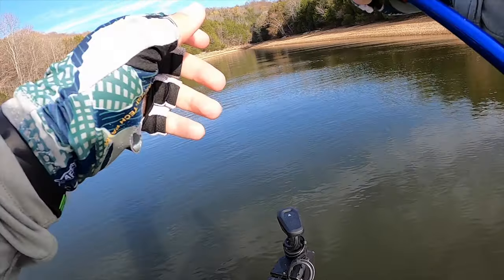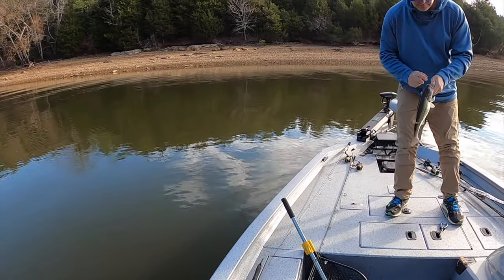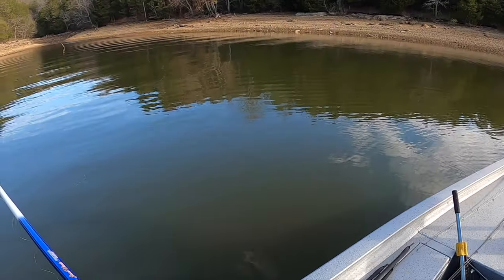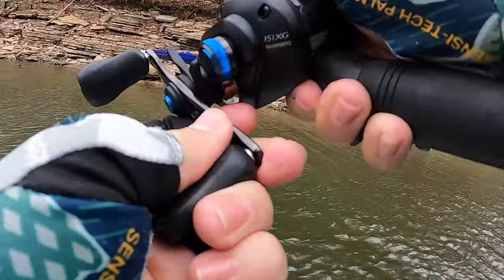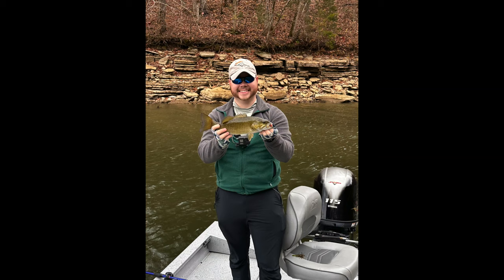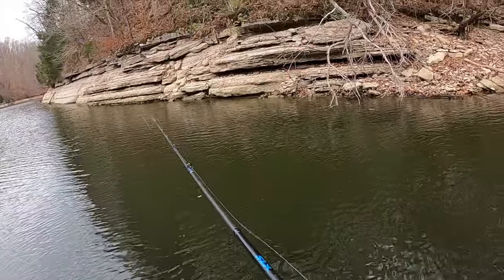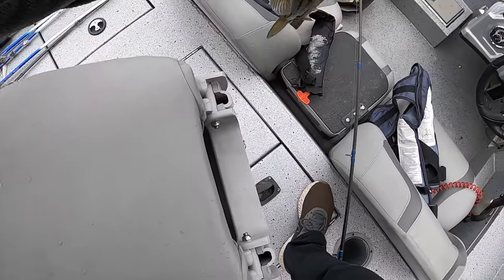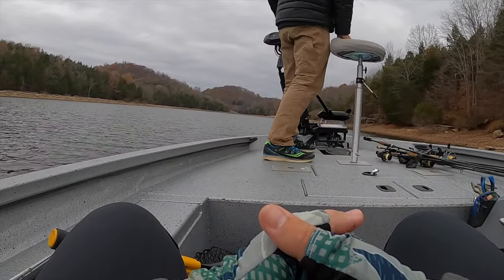TRYING TO FIGURE OUT A NEW LAKE - NORMANDY WINTER BASS FISHING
Welcome back friends! Come along as me and a buddy try to catch some fish on Lake Normandy just outside of Nashville, TN.